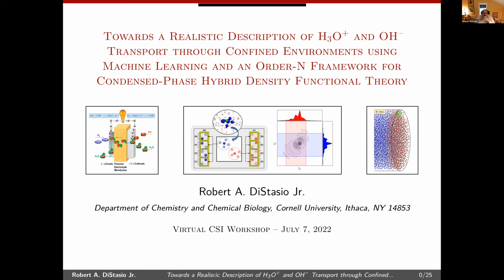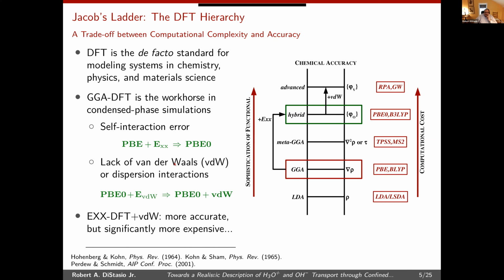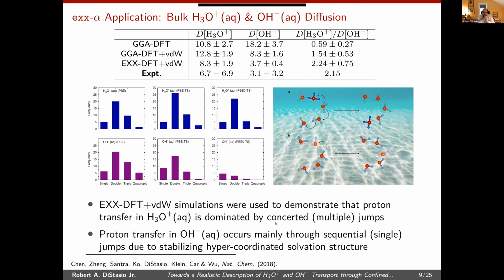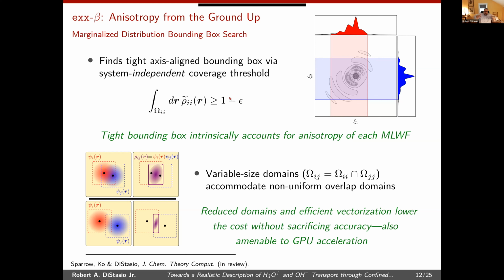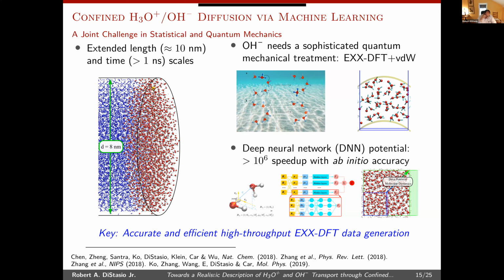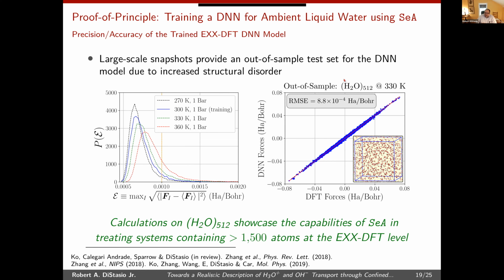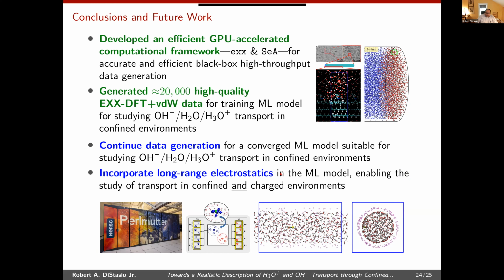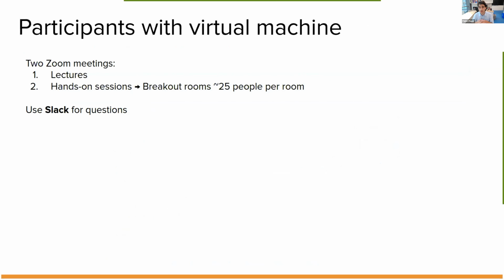Lecture 3: Towards a Realistic Description of H3O+ and OH- Transport, Robert A. DiStasio Jr.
The workshop "Deep Modeling for Molecular Simulation" was funded and organized by the center Chemistry in Solution and at Interfaces funded by the U.S. Department of Energy under award DE-SC0019394.

Deep Potential workshop at CSI, Princeton
Morning Session, July 07, 2022
Lecture 3: Towards a Realistic Description of H3O+ and OH- Transport Through Confined Environments Using Machine Learning and an Order-N Framework for Condensed-Phase Hybrid Density Functional Theory by Robert A. DiStasio Jr.